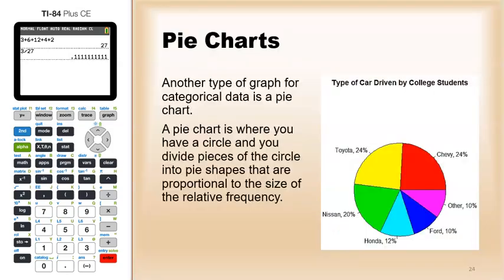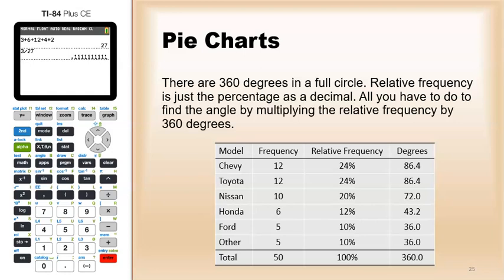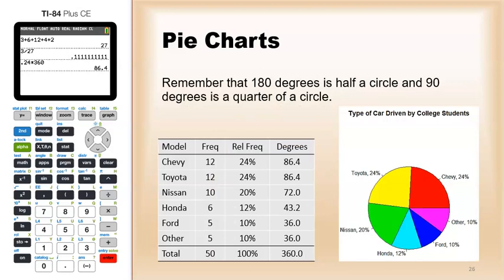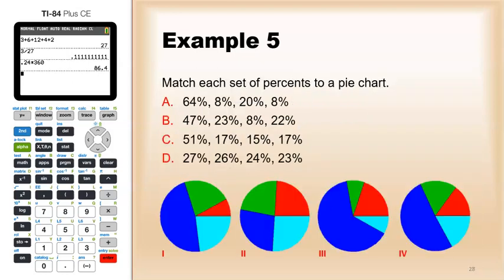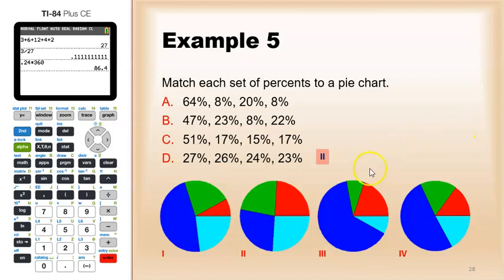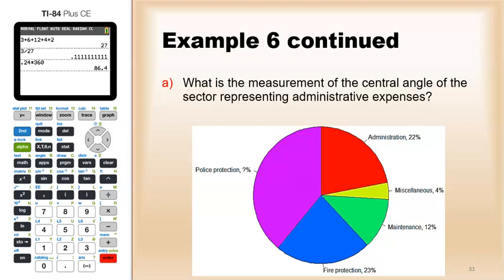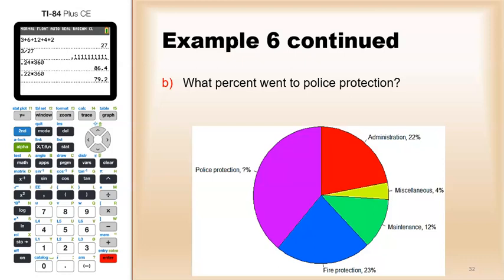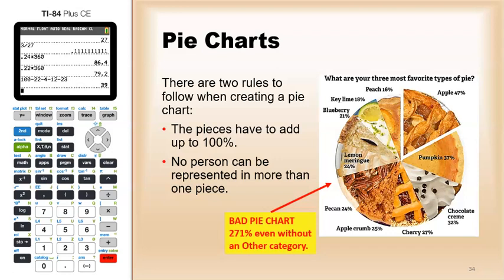6 4 Pie Charts